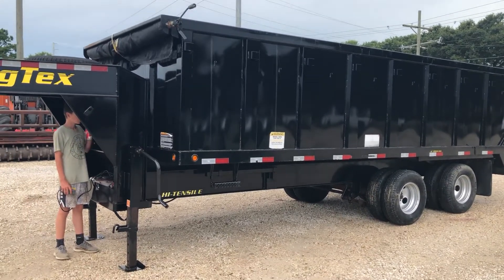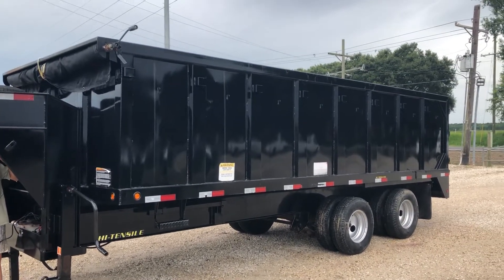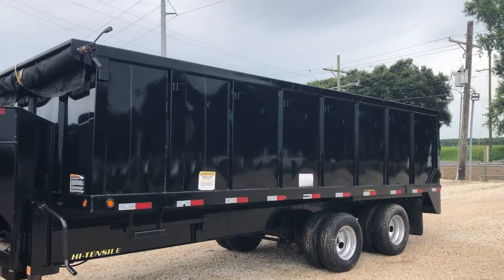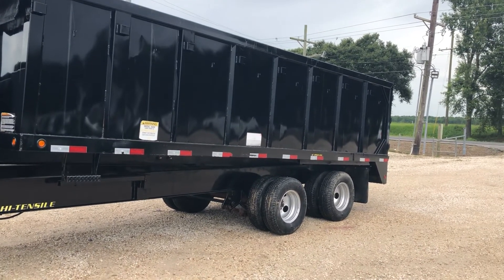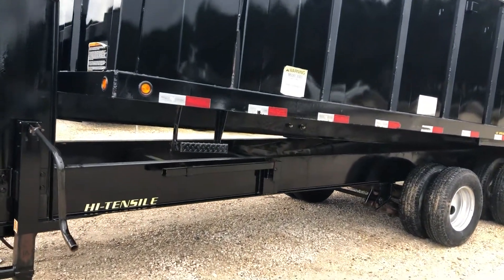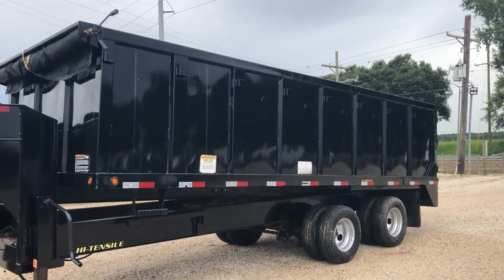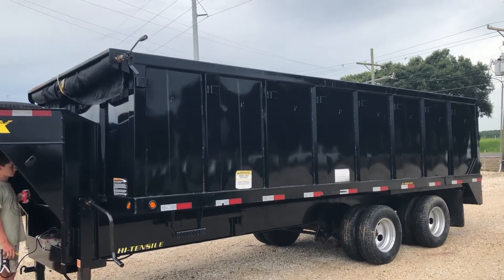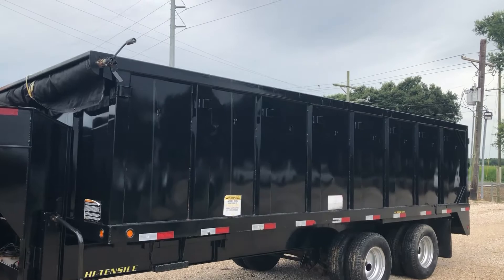2015 BIG TEX 25DU For Sale